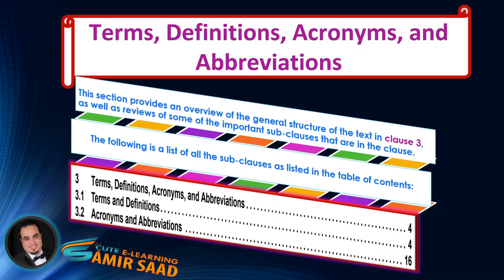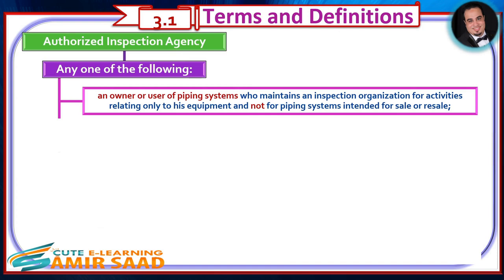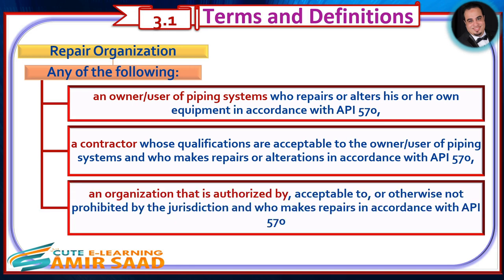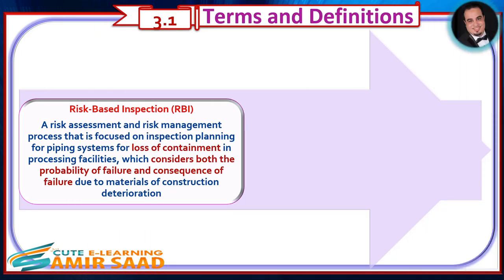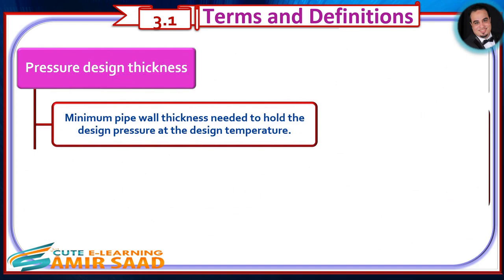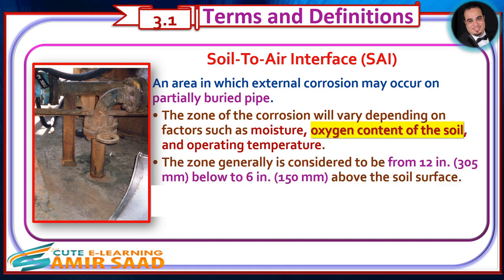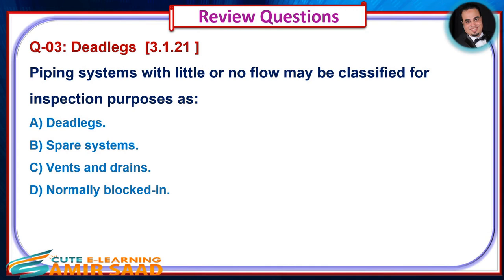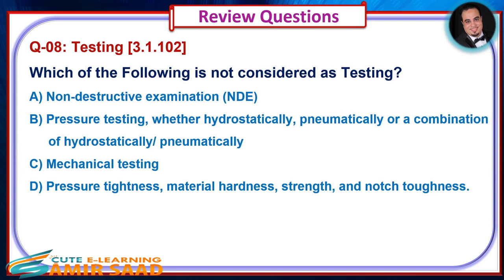API 570--Terms & Definitions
🎊API 570 Piping Inspection Code🎉
📚Terms and Definitions📚
 Covered In This Video:
1. Terms and Definitions.
2. Review Questions.
✅To Joint Telegram Group , click below link🔰
✅ To follow Facebook Page, click below link 🔰